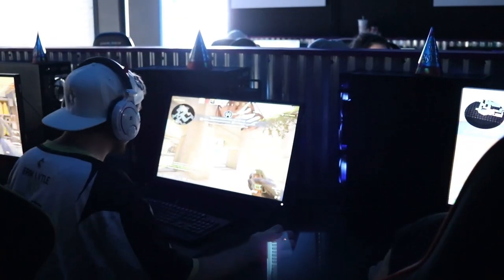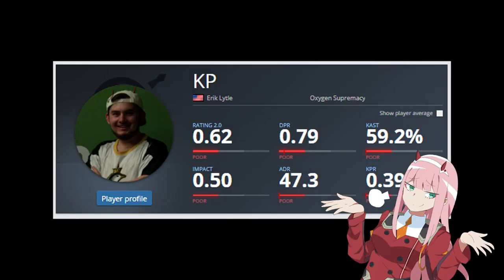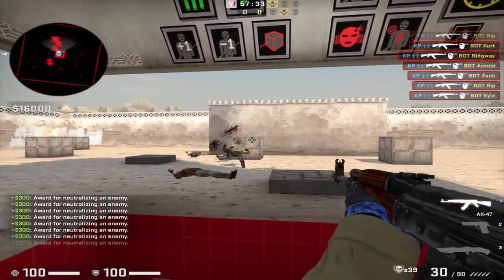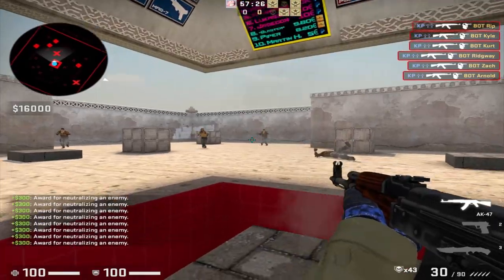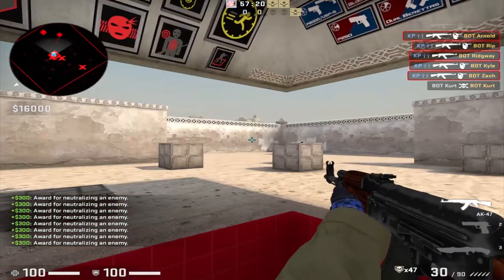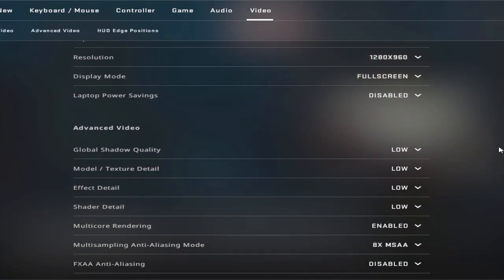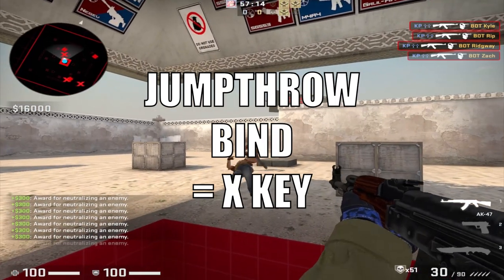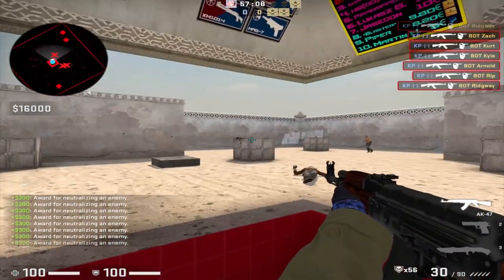MY UPDATED CS:GO CONFIG! NEW SETTINGS FOR 2020!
KP CSGO settings for 2020! Felt like it was time to make an updated config/settings guide incase anyone would like to copy them or take parts they like from my configuration! I have not changed a lot in the last year, just minor tweaks and perfections to my config.

⋆ PROVE you read the description by commenting "KP will blow up this year!"

⋆ MUSIC IN ORDER OF USE:
Pegboard Nerds - Pink Cloud (feat. Max Collins) Instrumental